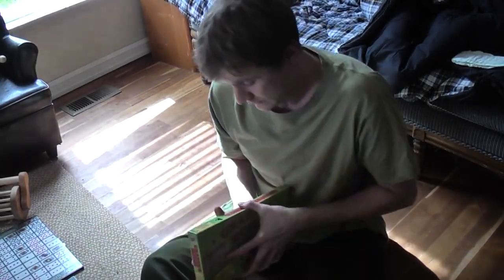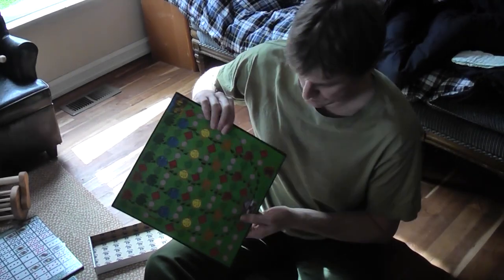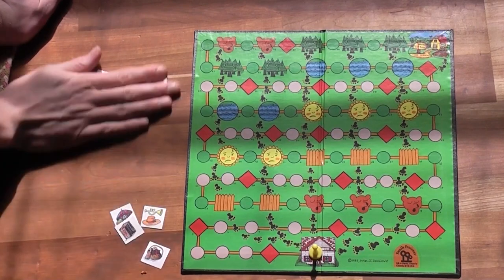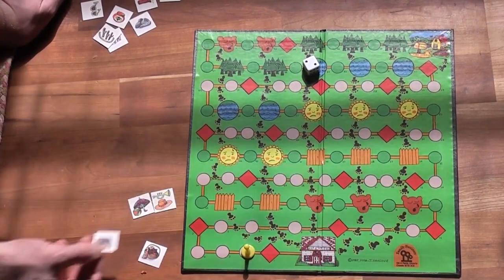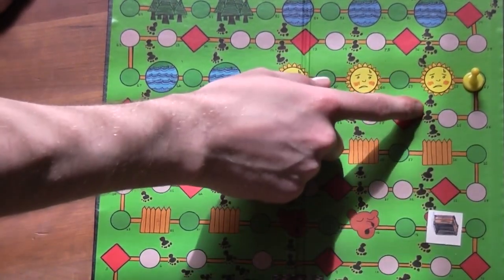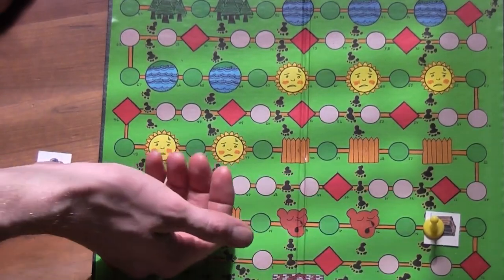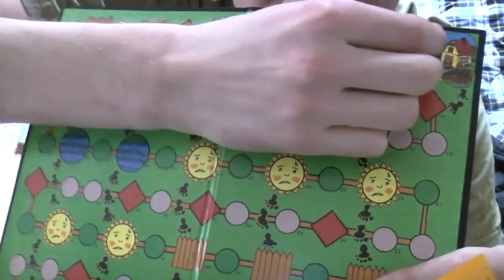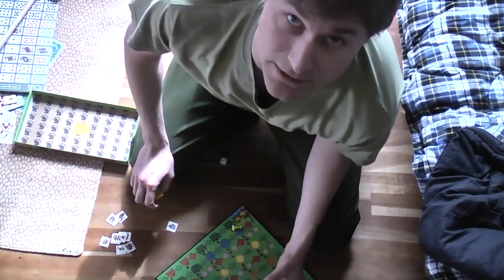Hello! A Review of Granny's House